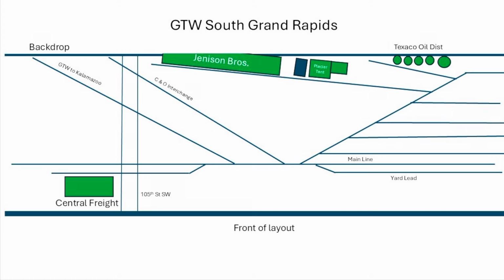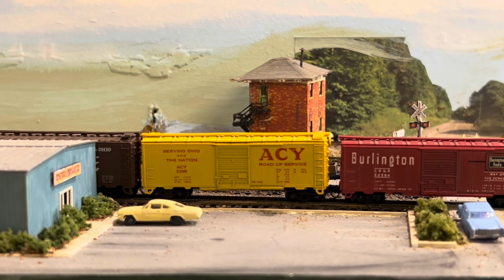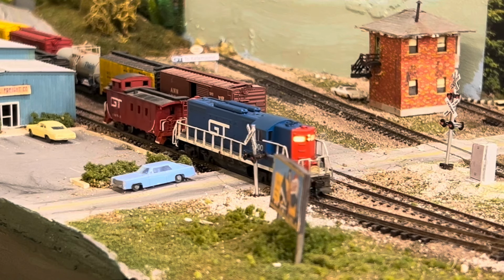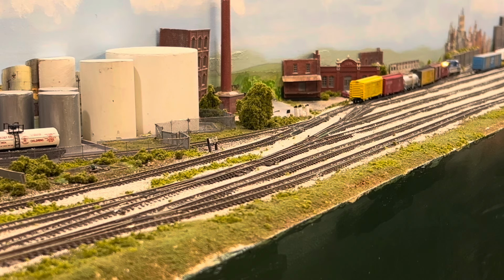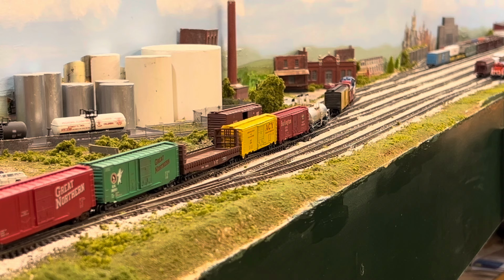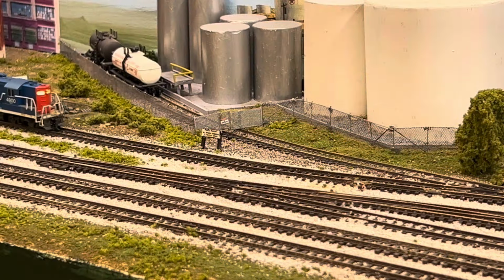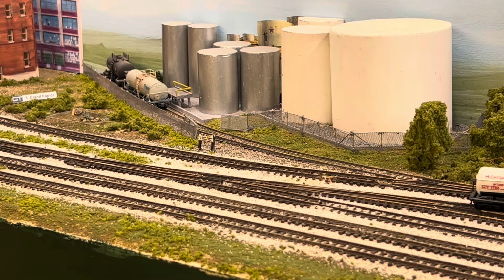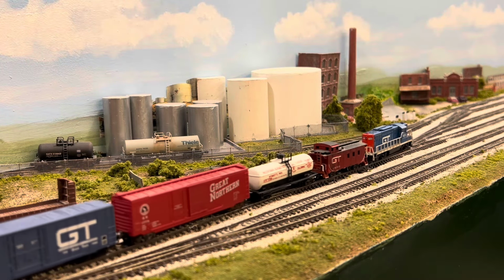Switching South Grand Rapids, Railroad Operations and Quiz!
Part 2 of 2 where the train we built last time is now performing switching duties. We have a little pop quiz in the middle to test your switching skills and knowledge.